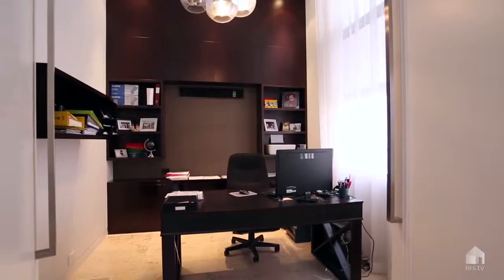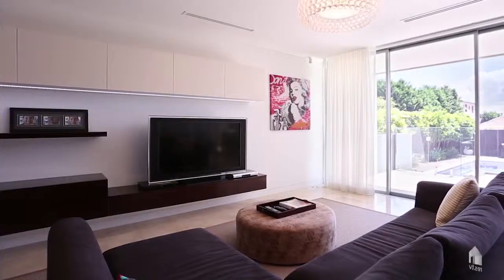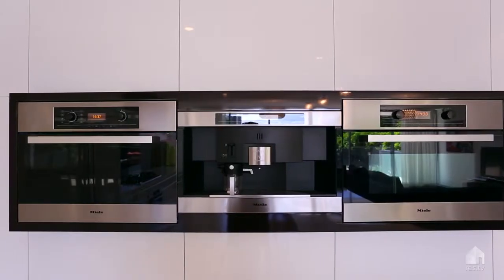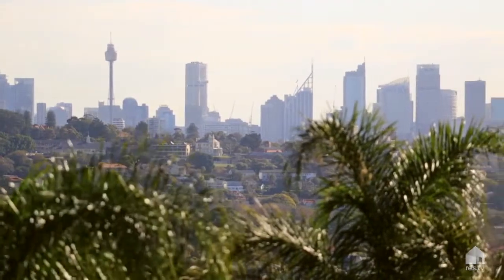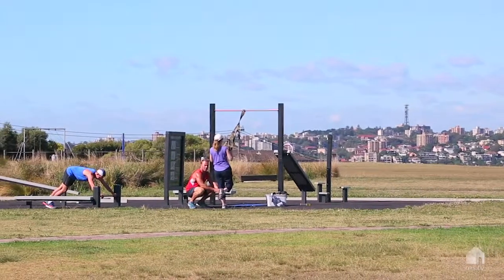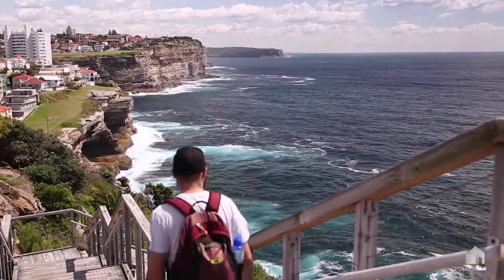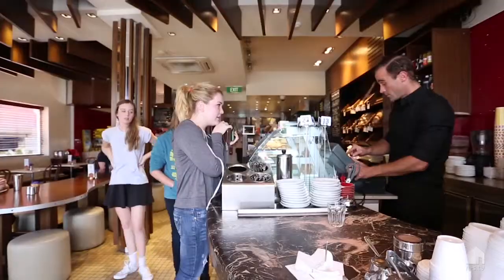Dover Heights, 208 Military Road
208 Military Road Dover Heights NSW

Marketed by:
Ray White Double Bay
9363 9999